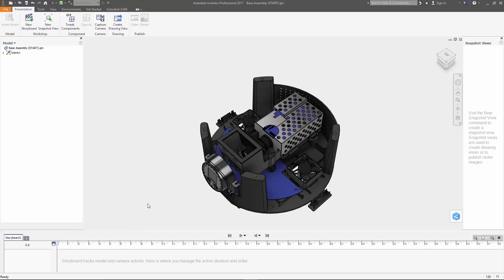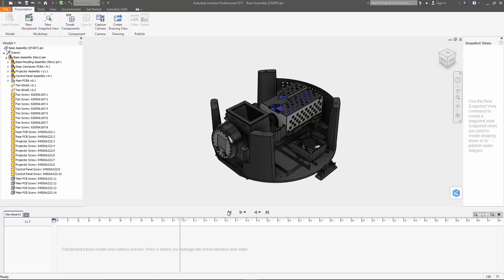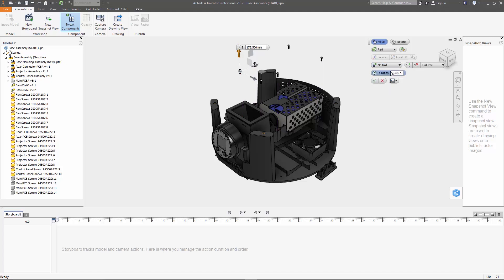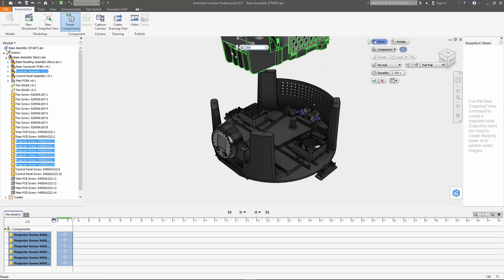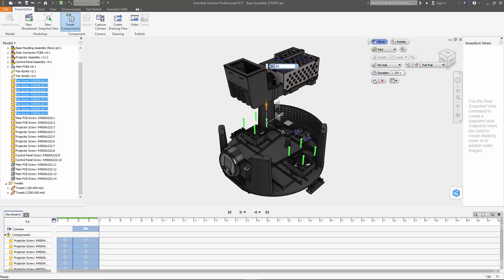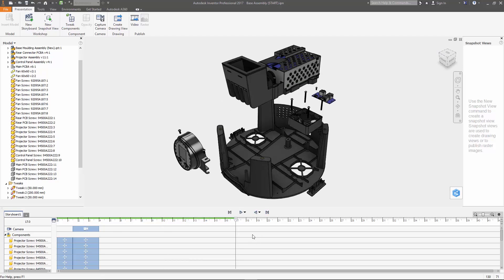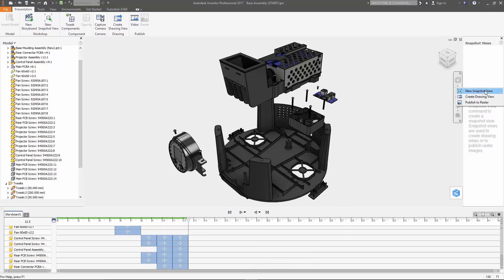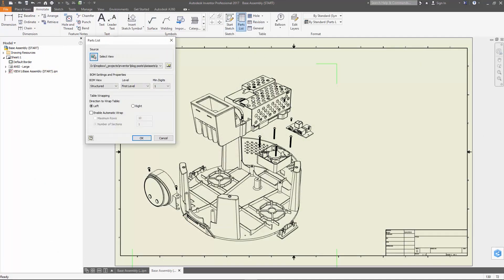Autodesk Inventor 2017: Presentations Tutorial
Inventor 2017 brought about a major face-lift to the Presentations environment. This tutorial walks through the enhancements while creating an exploded view and animation of the Ember 3D Printer.

The starting file can be found in the directory: /ember/Workspaces/Workspace/Base Assembly (START).ipn.